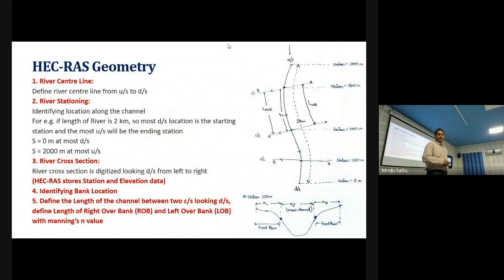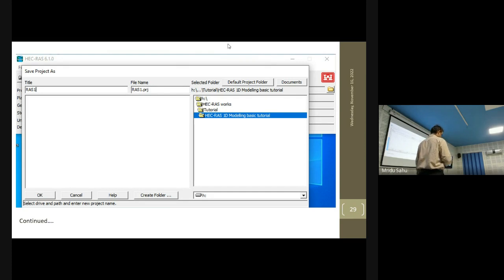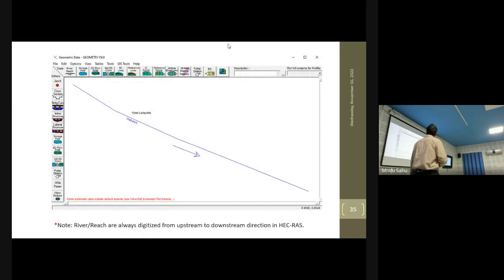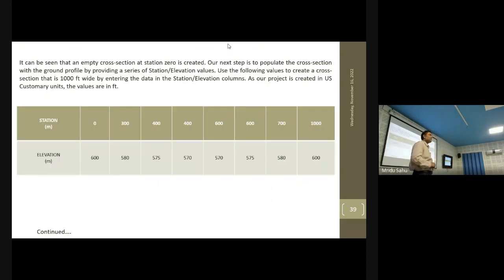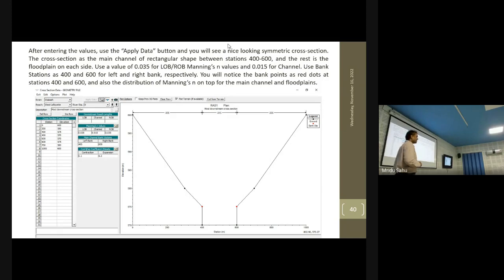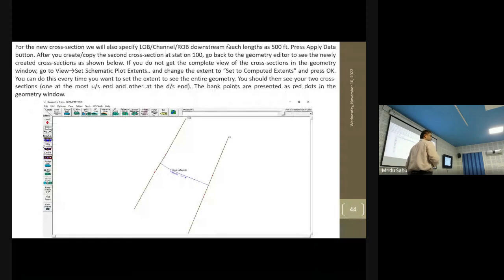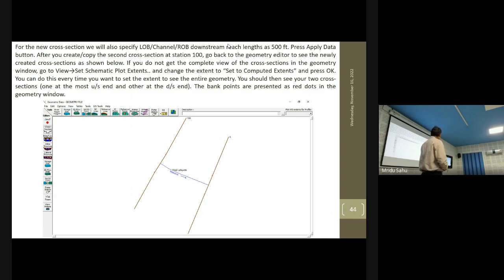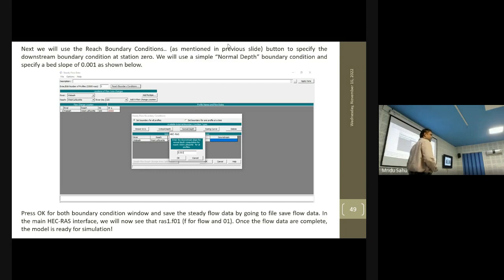16 11 2022 Dr Ishtiyak Ahmed Part 02